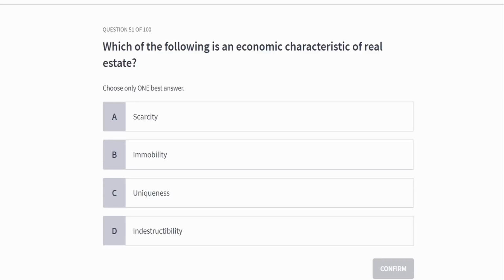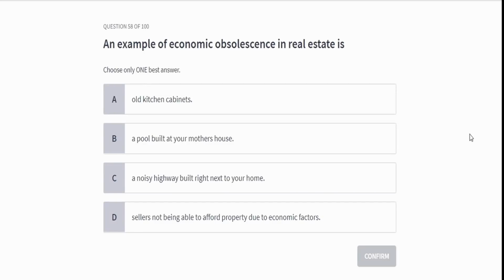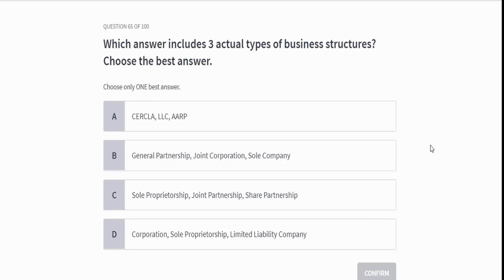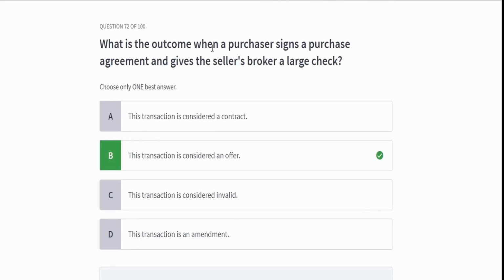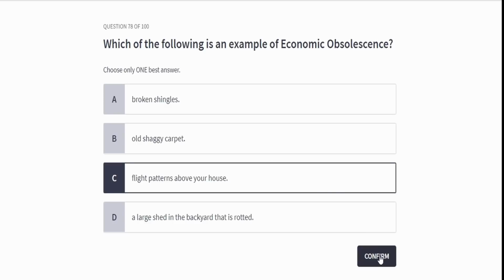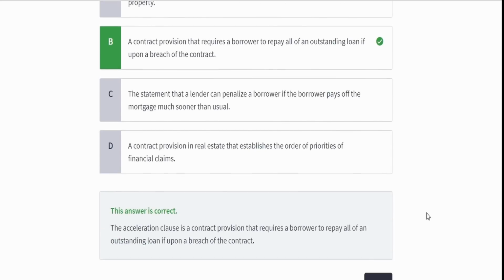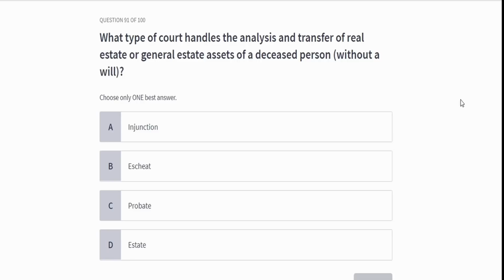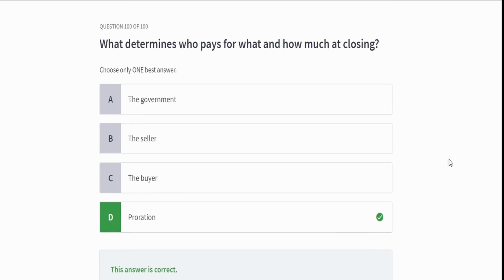Real Estate Practice Exam Questions 51-100 (2021)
Today we go through 50 questions from our real estate practice exam.

I highly encourage you guys to grab a pencil and paper and follow along. That way, it's just like taking the real exam, and you can have a simulated test experience.

EDIT: We made a mistake on question 52. WE apologize. It should be option C. And the explanation should say lender or mortgagee. Sorry about that!

Check out the exam as well as our prep packages

Chapters:

0:00 Introduction
1:20 Real Estate Practice Exam Questions 1 - 10
21:27 Real Estate Practice Exam Questions 10 - 20
41:33 Real Estate Practice Exam Questions 20 - 30
1:07:03 Real Estate Practice Exam Questions 30 - 40
1:34:08 Real Estate Practice Exam Questions 40 - 50

If you haven’t watched our 2020 or 2019 videos, I highly suggest you do. While the versions are different, the information on the older videos is still relevant and still a fantastic study resource.

This version will have some newer questions mixed in, and we're super excited to go over them with you guys. We will probably add a new version every year, so if you are watching this in the future, look for that too.